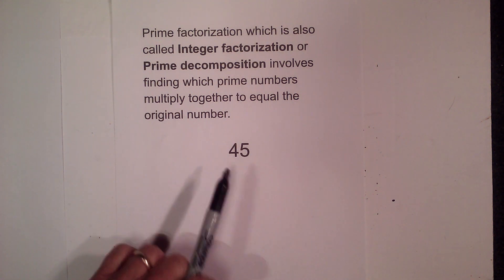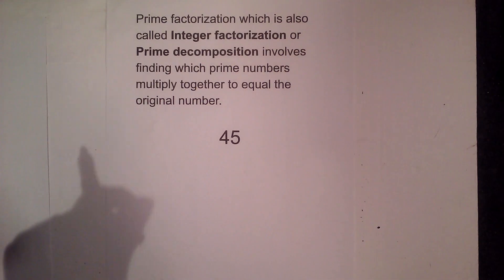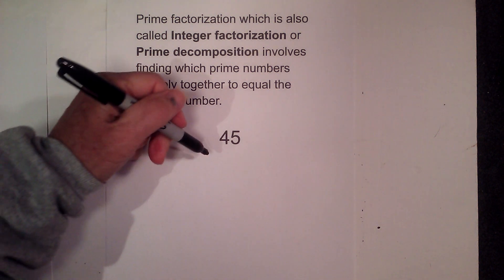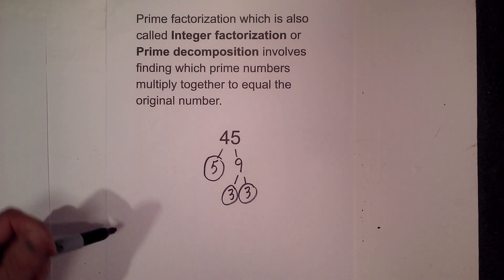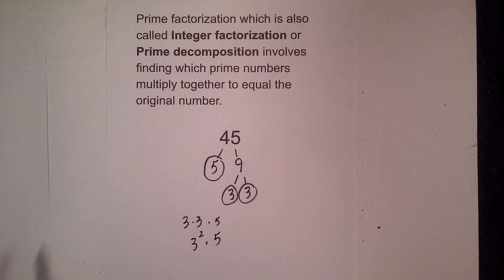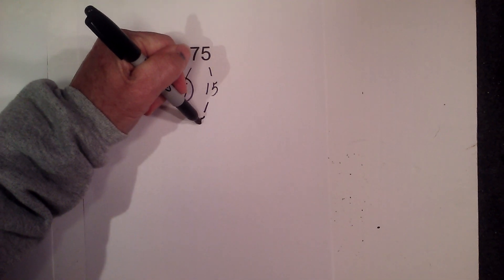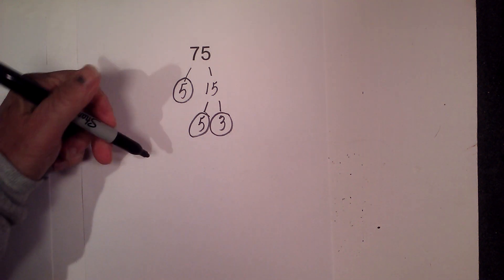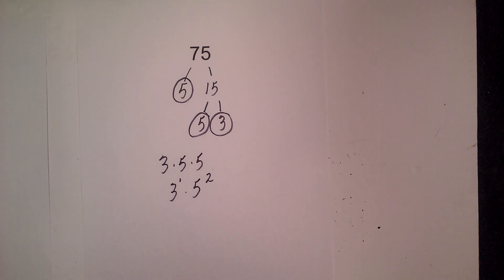Prime Factorization of 45 and 75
Prime factorization of 45 and the prime factorization of 75.
Prime factorization which is also called Integer factorization or Prime decomposition involves finding which prime numbers multiply together to equal the original number.